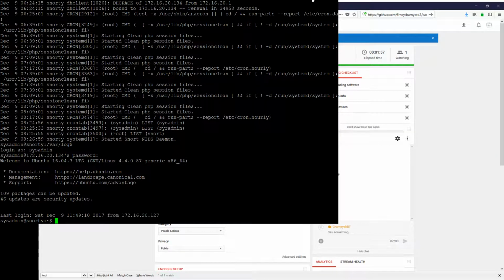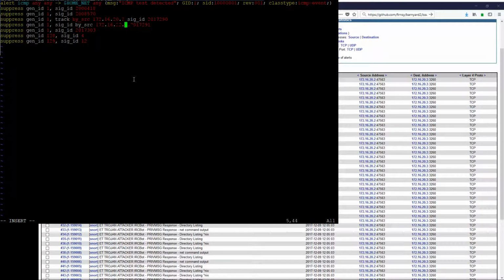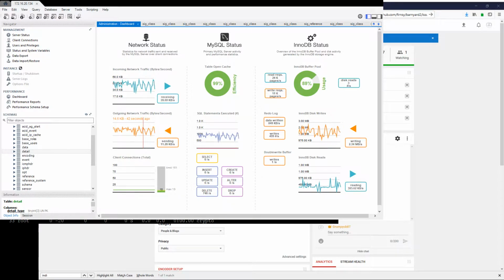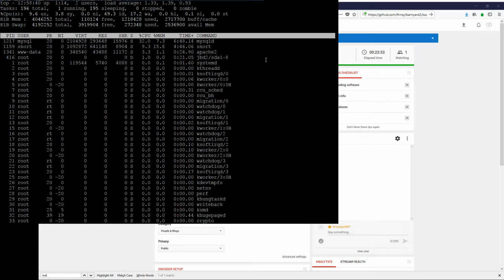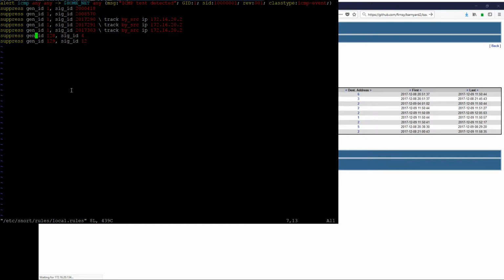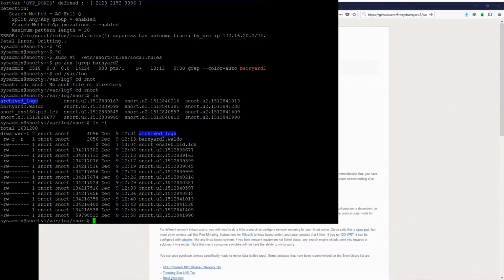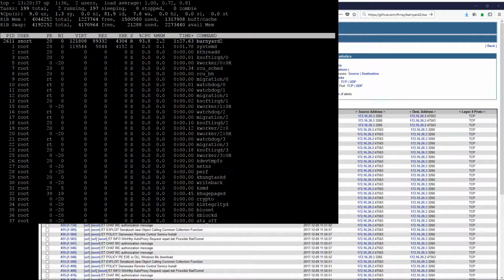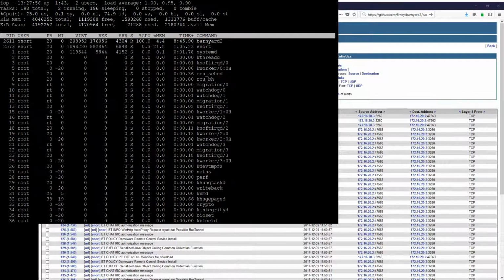Part 6 - IDS with Snort & Barnyard2 - issues - Ubuntu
PART 1 - install snort
PART 2 -  snort config
Part 3 - install barnyard2
Part 4 - PulledPorkies
Part5 - install & confifg BASE
Part 6 - Use barnyard2 2.14! or else bad news & also False positives ---!?!?!